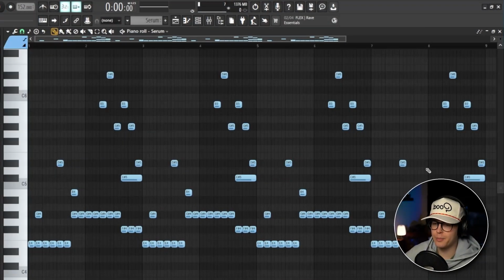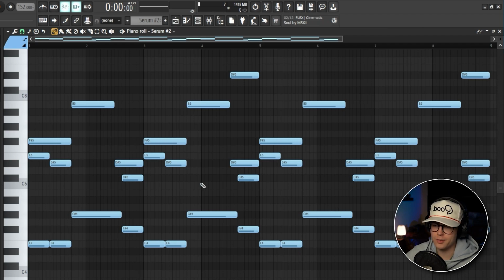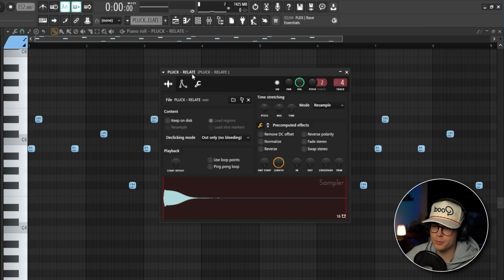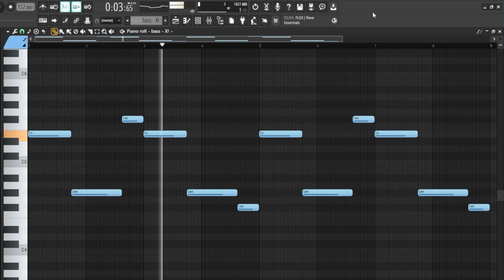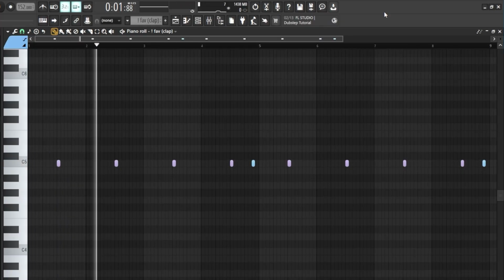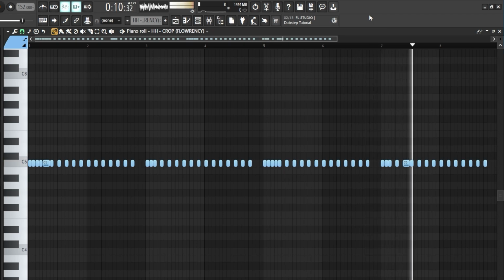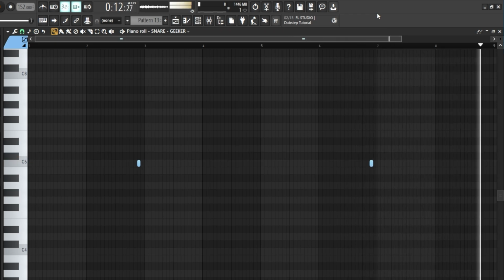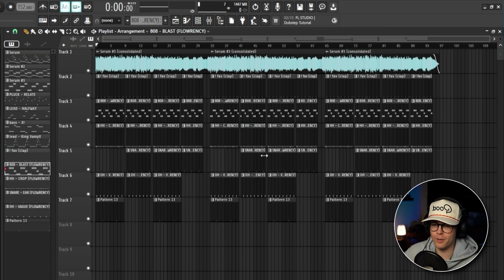How To Make Melodic Virtual Beats For KEN CARSON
3k Drum Kit OUT NOW!